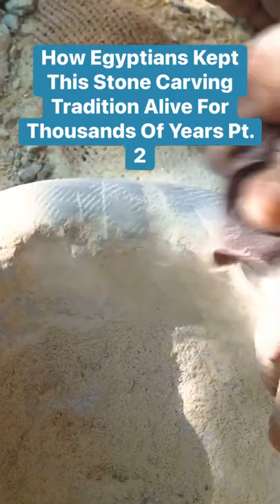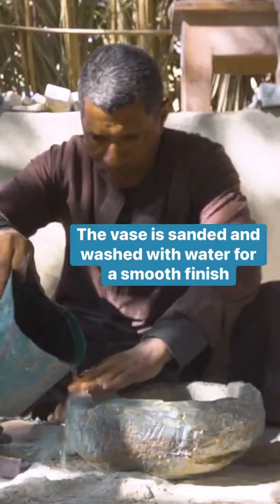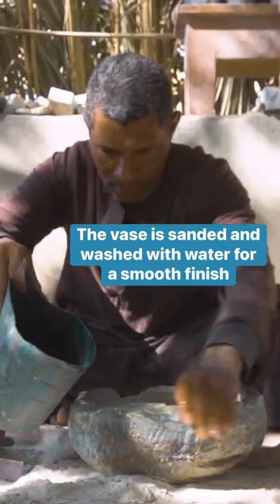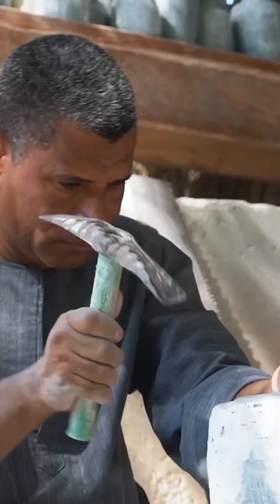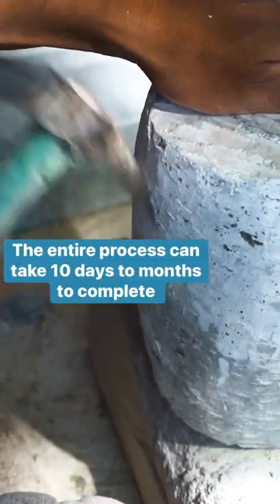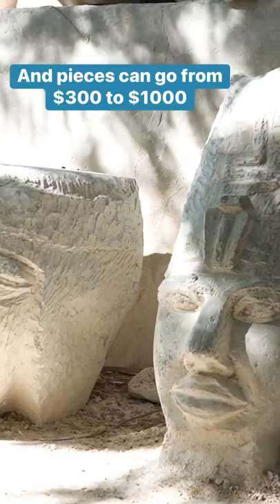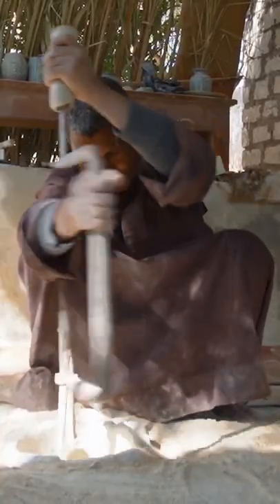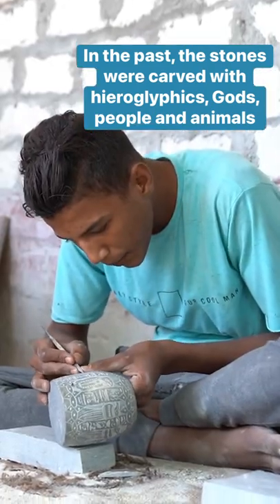How an Egyptian sculptor finishes their stone carving process